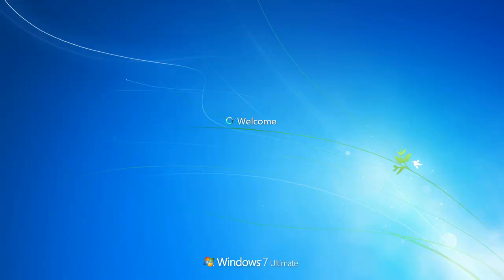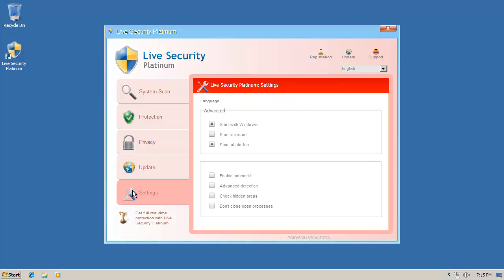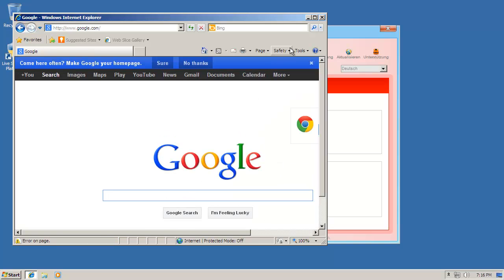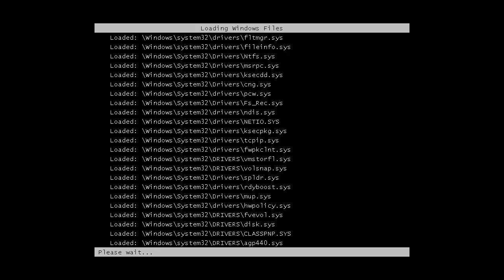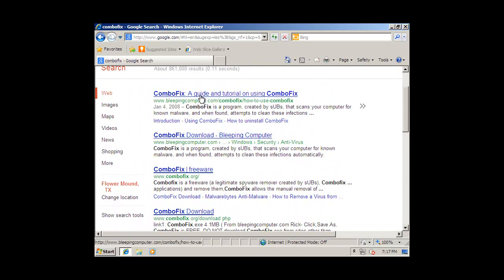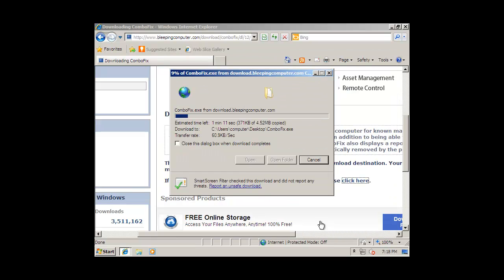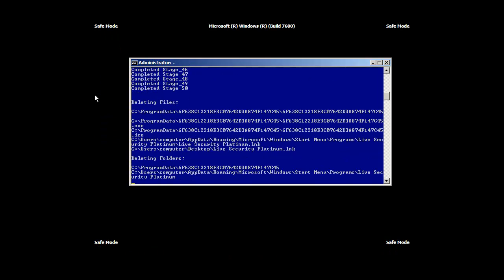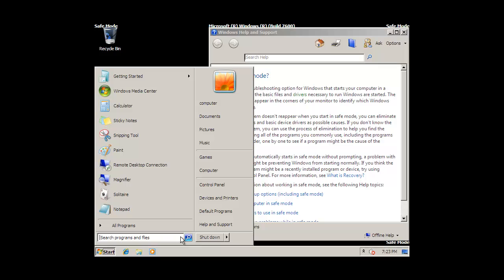Live Security Platinum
As promised, here is the video.